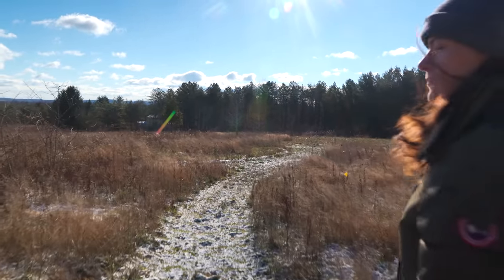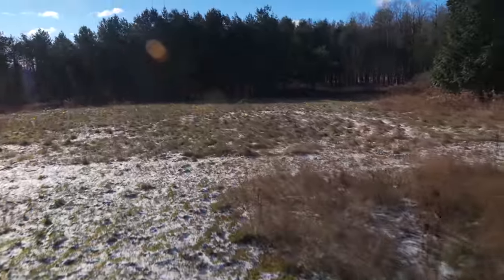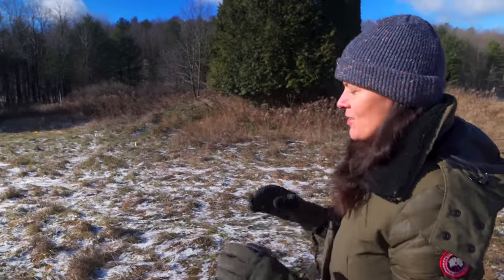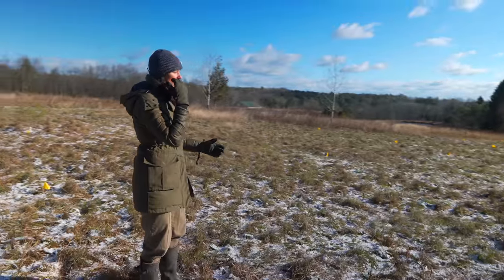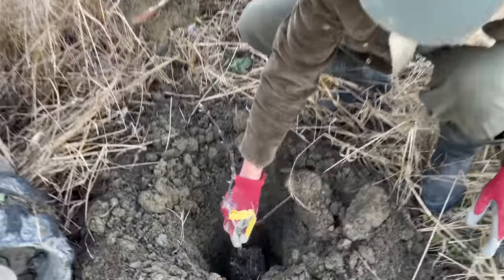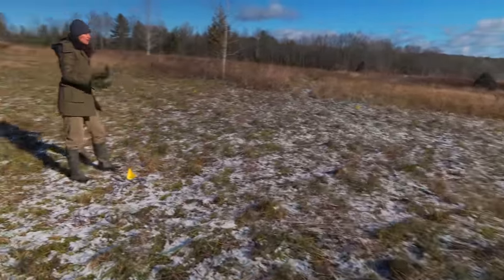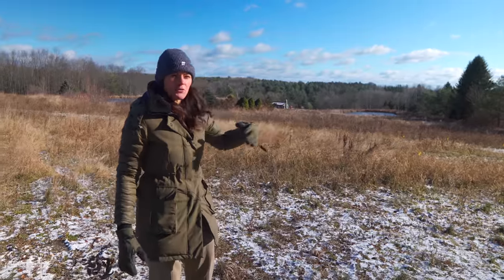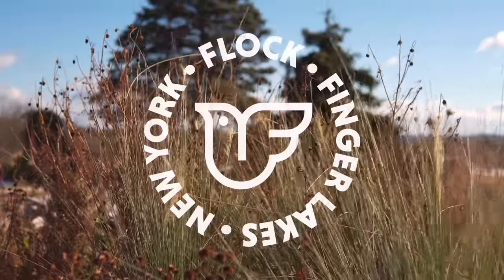We Are REPLANTING a NATIVE FOREST — Ep. 141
We didn't know whether we would get to planting these trees in the ground—all of which we got earlier in the year, but luckily before the wind and snow came in—we got the job done. This area used to have a monoculture of tall, non-native forage grasses, so we're going to manage this area as a native forest, which will also give us a better buffer between us and our neighbors. Once we see these trees establish, we'll be able to plant more trees come spring and fall.

OTHER CHANNEL
➨ Plant One On Me: